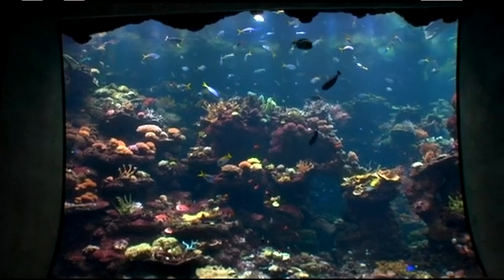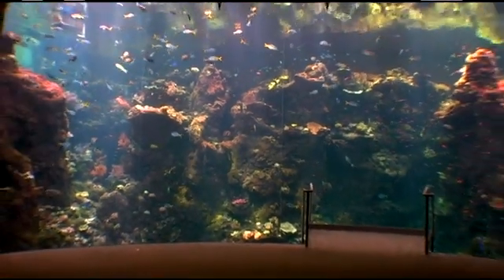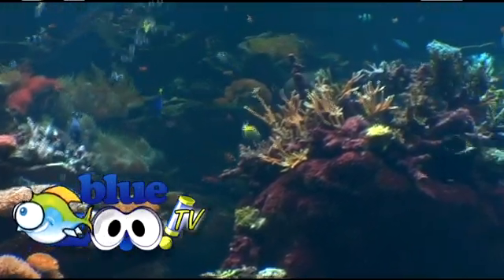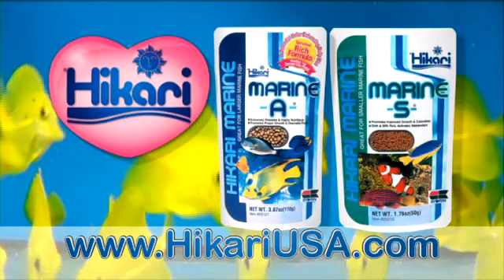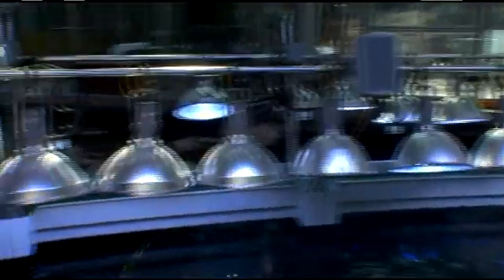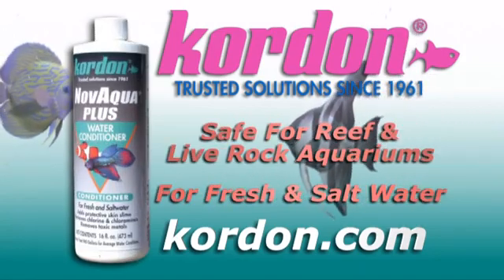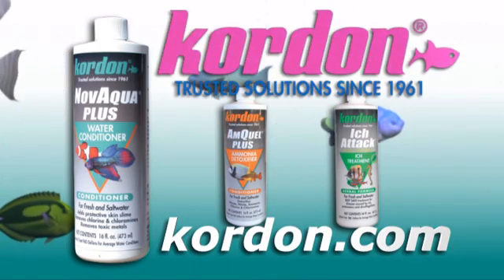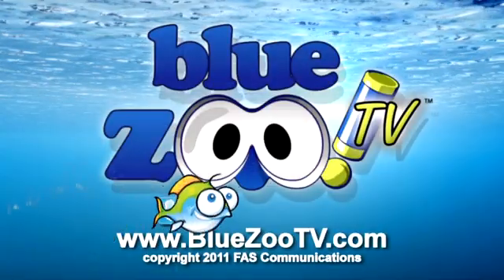Steinharts 212,000 gallon marine aquarium - Blue Zoo TV presented by HIKARI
BlueZoo TV visits the California Academy of Sciences in San Francisco with Dr. Charles Delbeek and Large Reef Tank